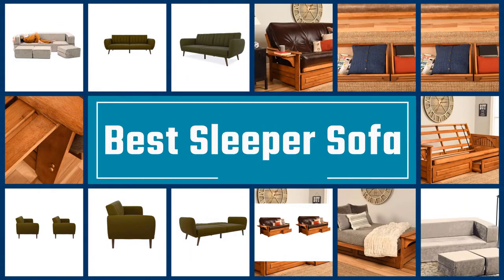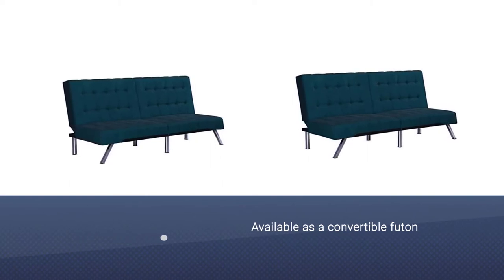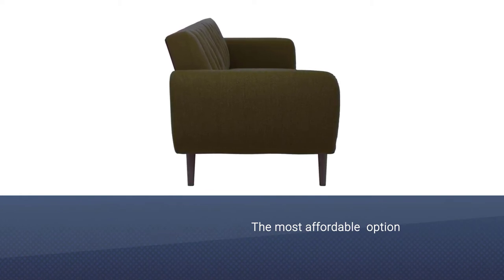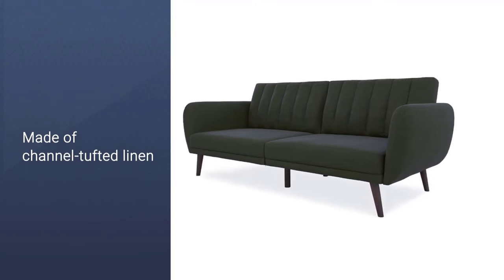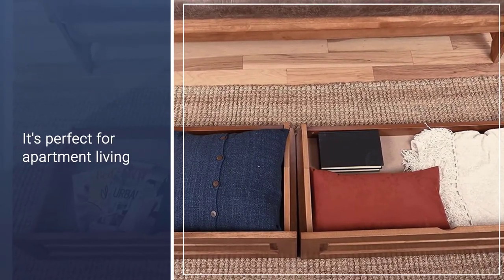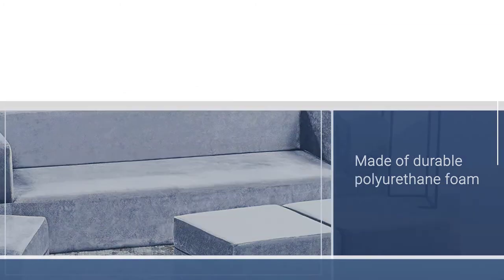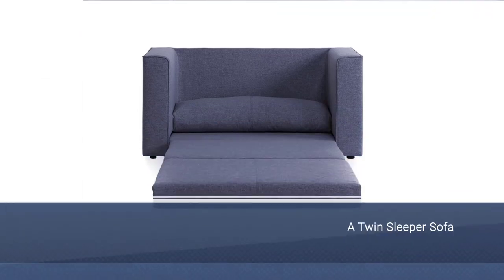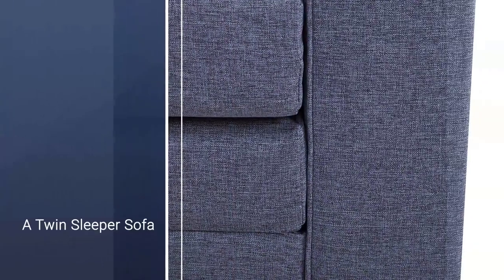Top 5 Best Sleeper Sofa Review in 2023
Here is the list of five best sleeper sofa:
1. DHP Emily Futon With Chrome Legs,
2. Novogratz Brittany Sofa Futon -
3. Kodiak Furniture Phoenix Futon Set
4. Jaxx Zipline Convertible Sleeper Sofa
5. Gold Sparrow Corona Convertible Loveseat Sleeper

🕕Timestamps🕕
0:33 - Introduction
0:40 -DHP Emily Futon With Chrome Legs,
1:20 -Novogratz Brittany Sofa Futon -
2:00 -Kodiak Furniture Phoenix Futon Set
2:40 -Jaxx Zipline Convertible Sleeper Sofa
3:20  -Gold Sparrow Corona Convertible Loveseat Sleeper

🤨 What is a sleeper sofa?
A sofa sleeper has a mattress hidden within its frame that can be unfolded for easy use.